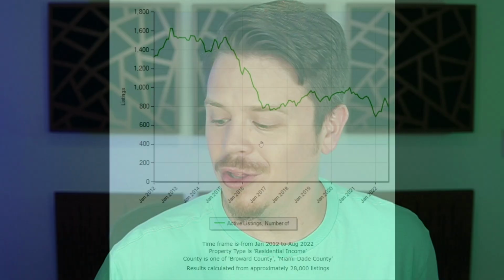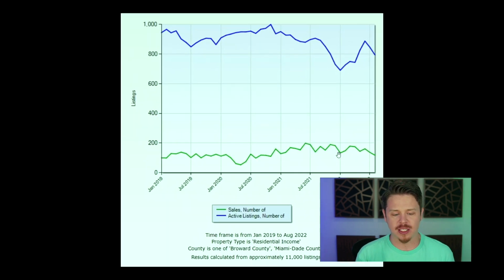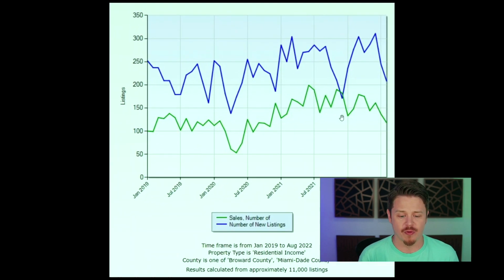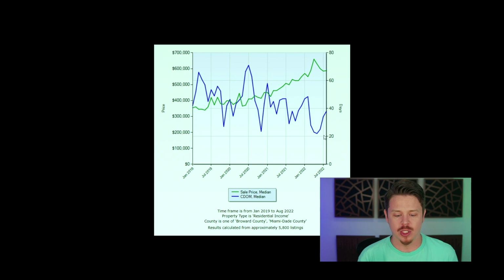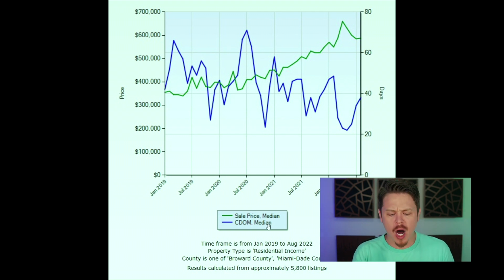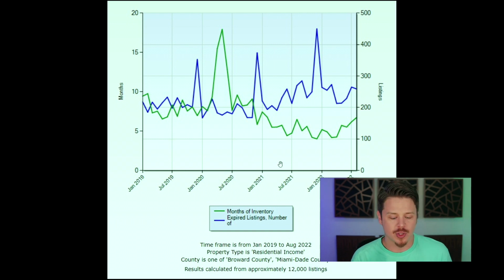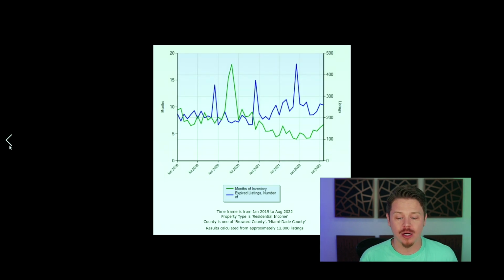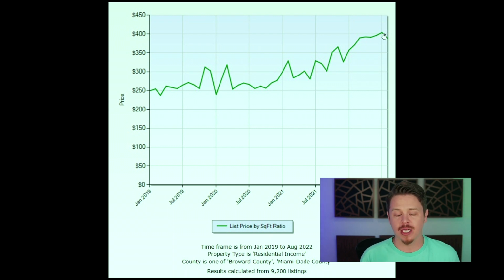Broward and MIAMI Real Estate Investing | Multifamily Market Update | Sept. 2022 🤑🚨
If you're interested in Broward or Miami real estate investing then this is the video for you. We're taking a super deep dive into the data around residential multifamily investment properties in Miami-Dade and Broward counties. That's duplexes, triplexes, and fourplexes - so if you like to make money, pay attention!

📷 DM: @jake.miami

💎 Jake Fletcher is the founder of The Fletcher Group in Miami, FL
💎 He is a licensed Realtor® at eXp Realty
🏆 Voted Top 3 Rookies of the Year in all of Miami by Miami Agent Magazine in 2019
🏆  100% 5-star Reviews on Google Business: Fletcher Group - eXp Realty
👨🏻‍💻 Jake Fletcher - Your Friend in Real Estate
🏡 Listing Specialist - Fletcher Group
🏝 eXp Realty - Miami, FL
💭 "A great Realtor is a friend you can trust who will also help you achieve your next real estate goal with the best possible results." 💾